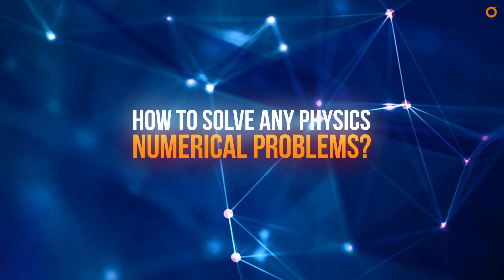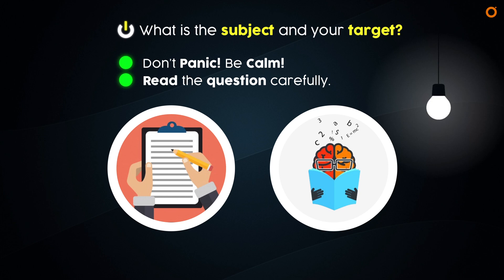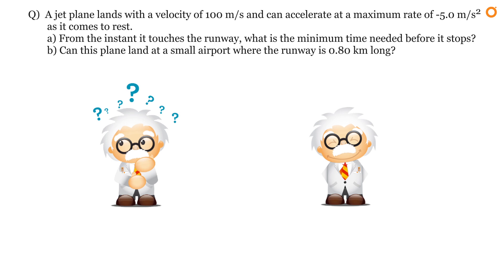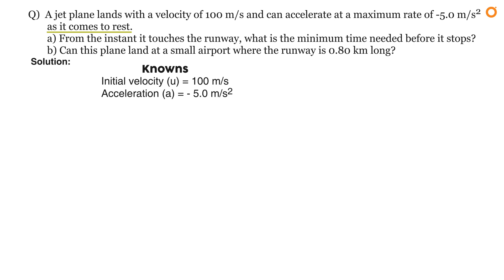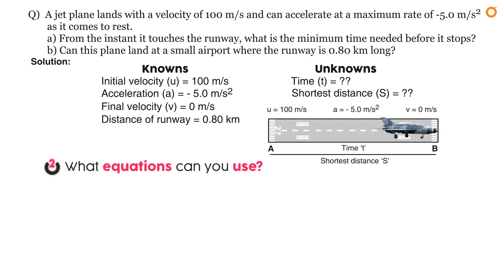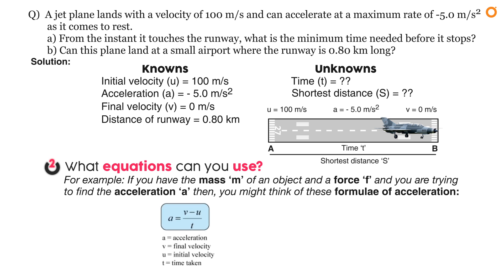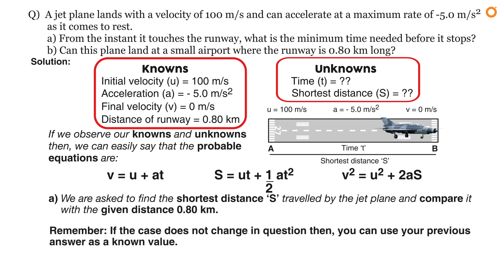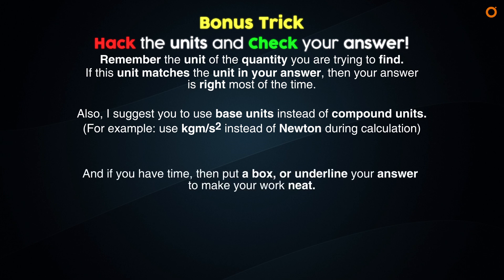How to solve any physics numerical problems in 2 steps? | The TWO method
HOW TO SOLVE ANY PHYSICS NUMERICAL PROBLEMS IN TWO STEPS?
I have encountered a lot of students searching for a good and efficient way to solve physics numerical problems. But many of them do not find the easiest one. Therefore, I studied about solving the numerical problems in physics and at the end, I am able to find an easy and efficient way to solve any physics numerical problem.

I have proposed a method and I call it 'TWO' method. Applying this method, anyone with some background knowledge of physics and mathematics can easily solve any numerical problems related to physics in just two steps.

I hope, after watching this video, you would be able to solve any physics numerical problems easily and efficiently.